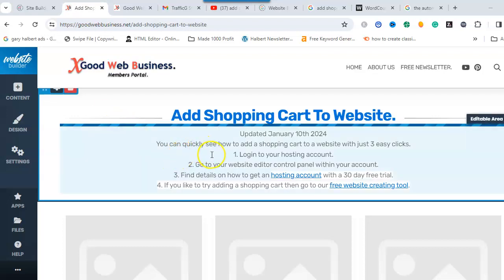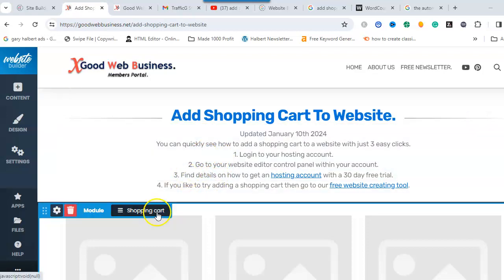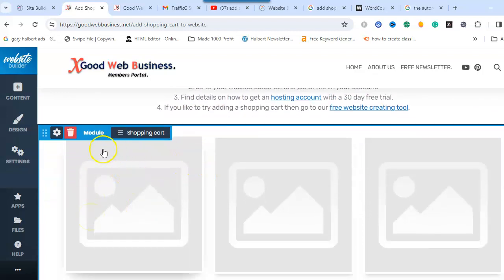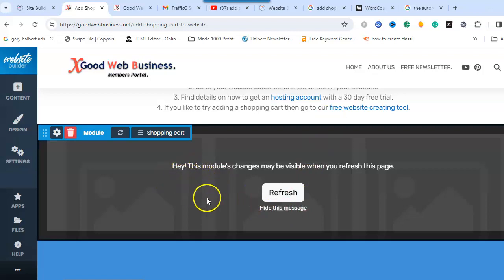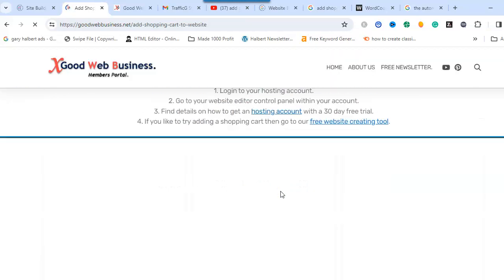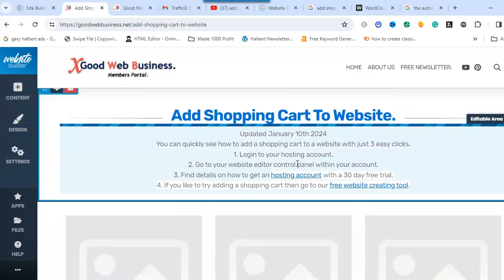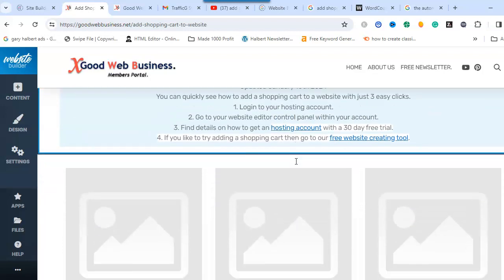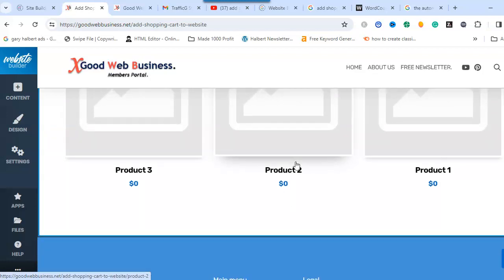Add A Shopping Cart To Your Website | 3 Easy Steps.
Learn how to add a shopping cart to your website in just three simple clicks! In this tutorial, I will guide you through the easy steps to add shopping cart functionality to your website that streamlines the buying process for your customers. Whether you are a beginner or an experienced developer, you will find this tutorial straightforward and practical. Watch now and enhance your website with a seamless shopping experience!

Say goodbye to the headaches and confusion of adding a shopping cart to a website.

 🚀 Ready to upgrade your online design and hosting without the hassle? Look no further! Whether you're a newbie diving into the digital world or a seasoned business owner ready for a refresh, we've got you covered.

Why choose us in 2025? We are here to give you hassle-free website building and hosting! We're not just another face in the crowd; we can be your better alternative to Wix, 123 Reg, GoDaddy, and SiteGround. Our secret is all about you and your journey. From newbies to big shots, we cater to everyone!

What sets us apart? We provide professional hosting and templates and are your trusted guides on YouTube! Our channel has how-to videos, making your website transformation a breeze. We're not just a service; we are your partners in success.

Don't settle for less; elevate your online presence effortlessly. Get ready to grow your business world with our user-friendly, professional designs. Let's do this together! 🚀✨

Are you just starting out and need help?
Come tell me what website you are trying to build, and let me see if I can help.

Regards
GC
Good Web Business Hosting